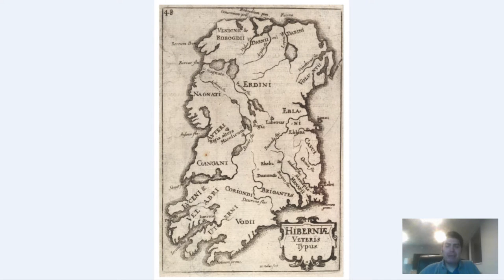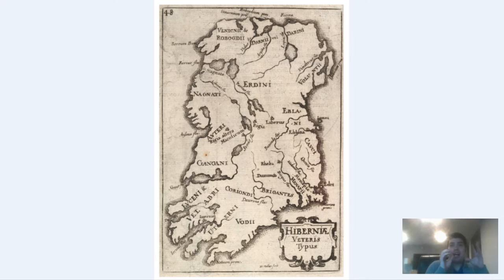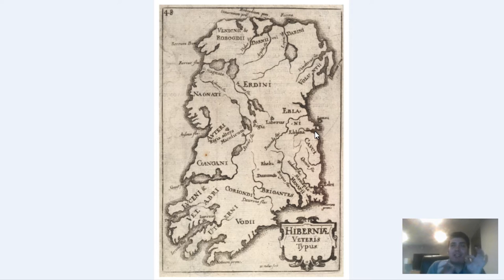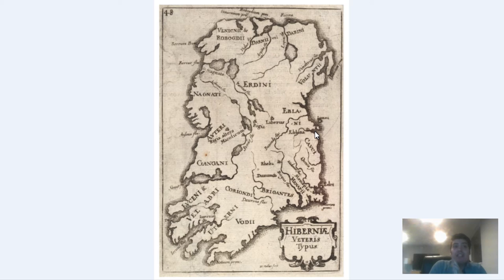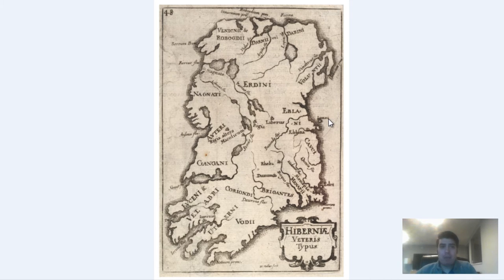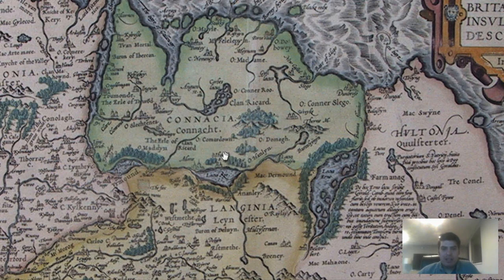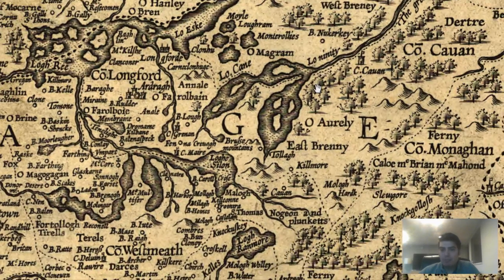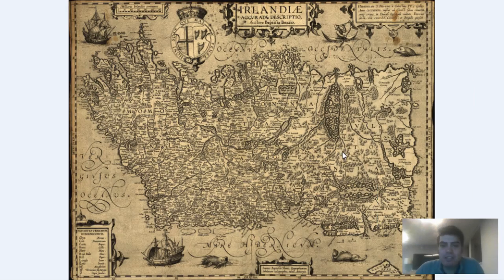Early Ireland History and Cartography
Early Ireland history and cartography is explored and examined from these various vintage maps. In the video we zoom in and look at various historical elements that make these maps so great.

In the beginning of the video we also discuss the historical beginning inhabitants of Ireland and discuss how the Isle developed over time. There are segments that specifically cover the 1st evidence of inhabitance in 10,500 bc, Irish pirates that plundered over it britain and also the history of St. Patrick.